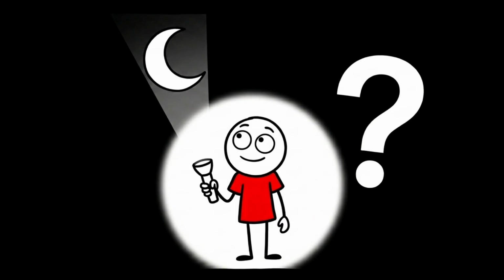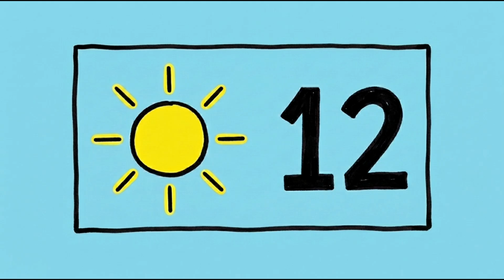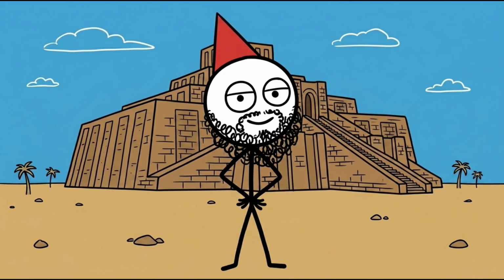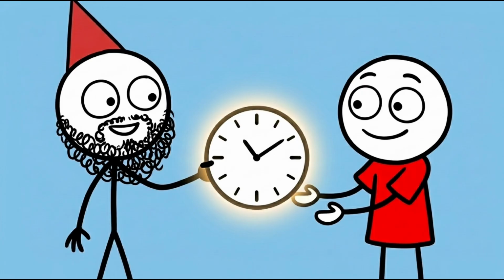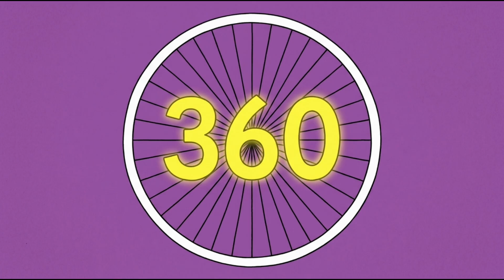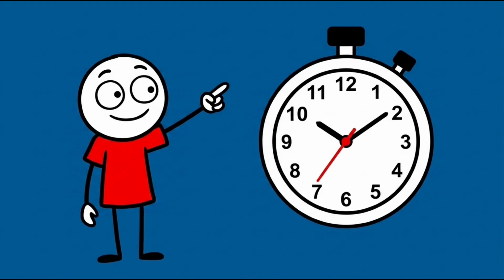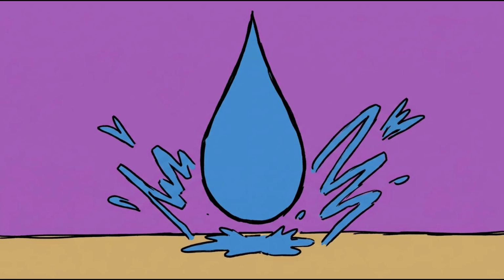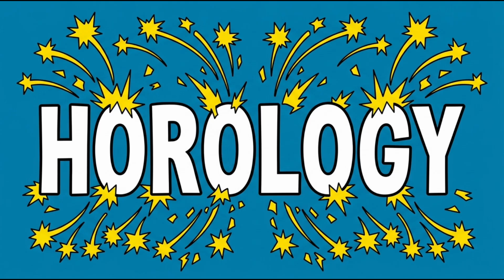Why is an hour 60 minutes?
When you look at your watch or phone, you probably don't question the 60 minutes in an hour or the 60 seconds in a minute. We live in a decimal world—we count money, weight, and distance in tens and hundreds. So why is the most fundamental measurement of our daily lives—time—so completely different?

In this video, we travel back 5,000 years to ancient Mesopotamia to uncover the surprising reason our modern clocks work this way. It turns out, the standard for time was set not by logic or advanced technology, but by the physical structure of the human hand and how ancient civilizations counted.

In this video, we discuss:

The Finger Counting Revolution: How ancient Sumerians used their thumbs to count knuckle joints, developing a math system based on 12, not 10.

The Babylonian Circle Secret: The geometrical obsession that led ancient astronomers to divide a circle (and the sky) into 360 degrees.

The Inheritance of Time: How this ancient "Base-60" math survived millennia to define exactly how we measure hours, minutes, and seconds today.

If you’ve ever found yourself frustrated trying to calculate time compared to dollars and cents, the truth is fascinating: you aren't bad at math—you are just working with a decimal brain in a 5,000-year-old system.

Sources:

On the mathematical properties and division of the Sexagesimal system: Boyer, C. B. (1991). A History of Mathematics (2nd ed.). Wiley. (pp. 23-32).

On finger counting systems and the derivation of Base-60: Swetz, F. J. (2012). Mathematical Expeditions: Exploring Word Problems across the Ages. Johns Hopkins University Press. (pp. 5-10).

On the connection between Babylonian astronomy, geometry, and time division: Neugebauer, O. (1969). The Exact Sciences in Antiquity (2nd ed.). Dover Publications. (pp. 29-42, 103).